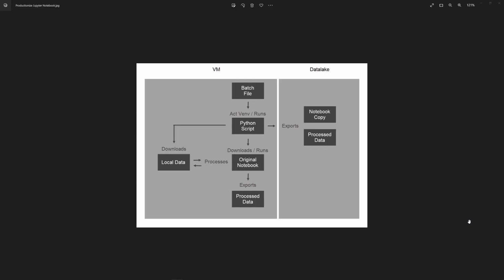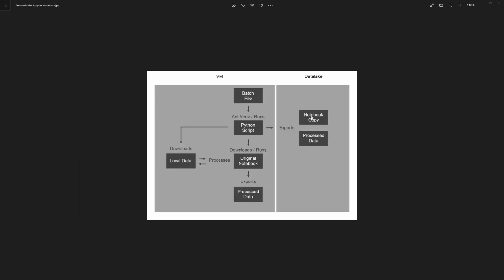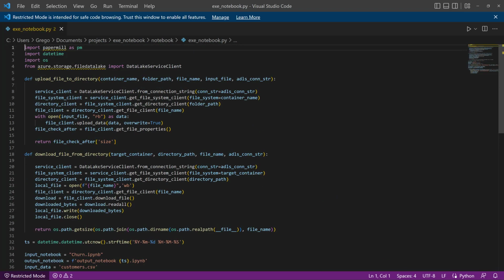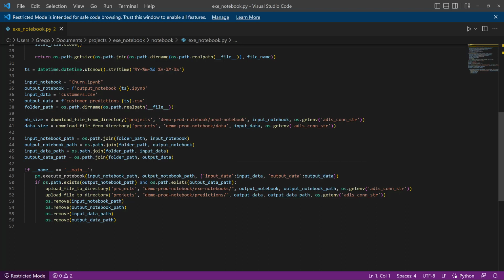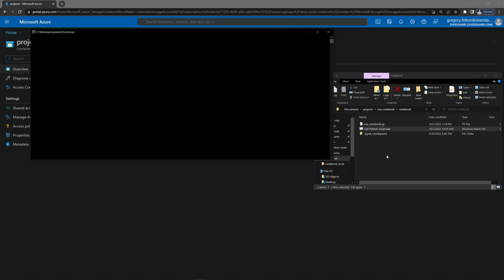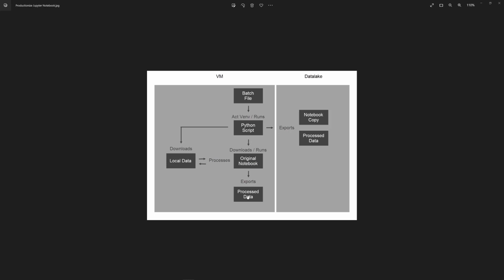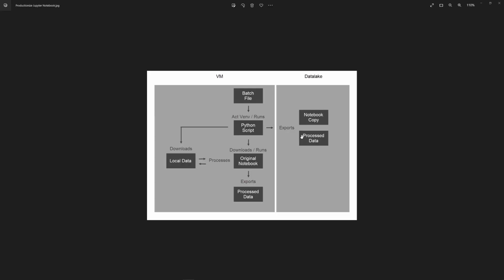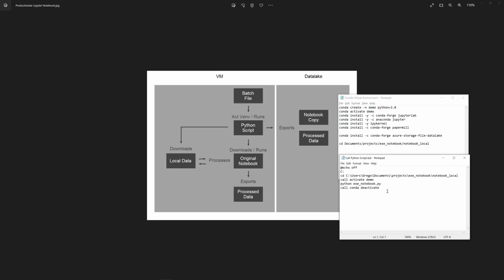Productionize Jupyter Notebooks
This video demonstrates how to productionize a jupyter notebook using a VM for orchestration/compute, and a datalake for storage.

Virtual environment and some of the installs I used:
conda create -n demo python=3.8
conda activate demo
conda install -y -c conda-forge jupyterlab
conda install -y -c anaconda jupyter
conda install -y ipykernel
python -m ipykernel install --user --name demo

conda install -c conda-forge papermill
conda install -c conda-forge azure-storage-file-datalake

Added to path:
C:\ProgramData\Anaconda3
C:\ProgramData\Anaconda3\condabin

Example .bat file:
@echo off
C:
cd C:\Users\Grego\Documents\projects\exe_notebook\notebook_local
call activate demo
python exe_notebook.py
call conda deactivate

Example python script:
import papermill as pm
import datetime
import os
from azure.storage.filedatalake import DataLakeServiceClient

def upload_file_to_directory(container_name, folder_path, file_name, input_file, adls_conn_str):

    service_client = DataLakeServiceClient.from_connection_string(conn_str=adls_conn_str)
    file_system_client = service_client.get_file_system_client(file_system=container_name)
    directory_client = file_system_client.get_directory_client(folder_path)
    file_client = directory_client.get_file_client(file_name)
    with open(input_file, "rb") as data:
        file_client.upload_data(data, overwrite=True)
    file_check_after = file_client.get_file_properties()

    return file_check_after['size']

def download_file_from_directory(target_container, directory_path, file_name, adls_conn_str):

    service_client = DataLakeServiceClient.from_connection_string(conn_str=adls_conn_str)
    file_system_client = service_client.get_file_system_client(file_system=target_container)
    directory_client = file_system_client.get_directory_client(directory_path)
    local_file = open(f"{file_name}",'wb')
    file_client = directory_client.get_file_client(file_name)
    download = file_client.download_file()
    downloaded_bytes = download.readall()
    local_file.write(downloaded_bytes)
    local_file.close()

    return os.path.getsize(os.path.join(os.path.dirname(os.path.realpath(__file__)), file_name))

ts = datetime.datetime.utcnow().strftime('%Y-%m-%d %H-%M-%S')

input_notebook = "Churn.ipynb"
output_notebook = f'output_notebook {ts}.ipynb'
input_data = 'customers.csv'
output_data = f'customer predictions {ts}.csv'
folder_path = os.path.dirname(os.path.realpath(__file__))

nb_size = download_file_from_directory('projects', 'demo-prod-notebook/prod-notebook', input_notebook, os.getenv('adls_conn_str'))
data_size = download_file_from_directory('projects', 'demo-prod-notebook/data', input_data, os.getenv('adls_conn_str'))

input_notebook_path = os.path.join(folder_path, input_notebook)
output_notebook_path = os.path.join(folder_path, output_notebook)
input_data_path = os.path.join(folder_path, input_data)
output_data_path = os.path.join(folder_path, output_data)

if __name__ == '__main__':
    pm.execute_notebook(input_notebook_path, output_notebook_path, {'input_data':input_data, 'output_data':output_data})
    if os.path.exists(output_notebook_path) and os.path.exists(output_data_path):
        upload_file_to_directory('projects', "demo-prod-notebook/exe-notebooks/", output_notebook, output_notebook_path, os.getenv('adls_conn_str'))
        upload_file_to_directory('projects', "demo-prod-notebook/predictions/", output_data, output_data_path, os.getenv('adls_conn_str'))
        os.remove(input_notebook_path)
        os.remove(output_notebook_path)
        os.remove(input_data_path)
        os.remove(output_data_path)